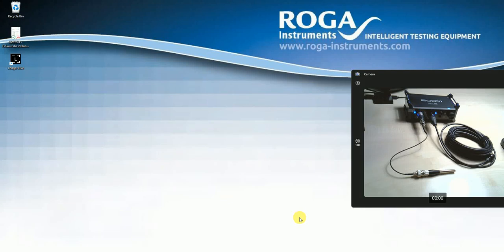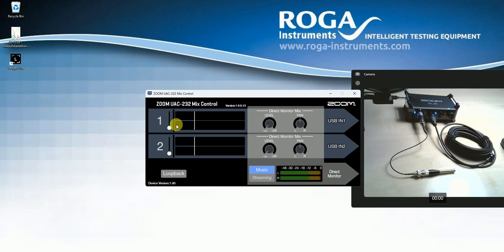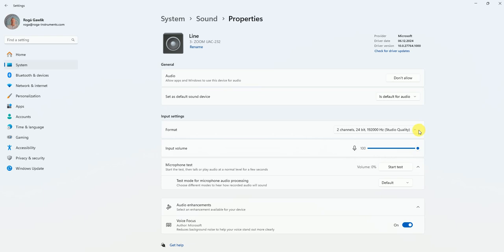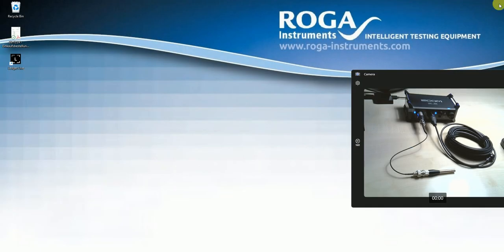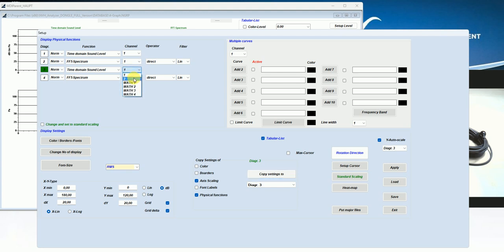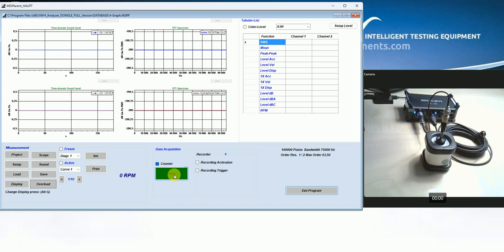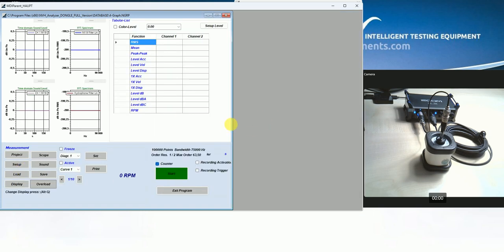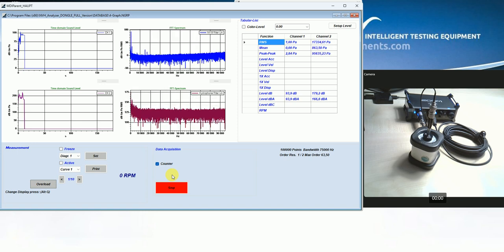Hydrophone ZOOM MI19 NVH Analyzer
In this tutorial, you will find some useful tips on setting up a measurement microphone and hydrophone with a high-sampling USB audio converter.